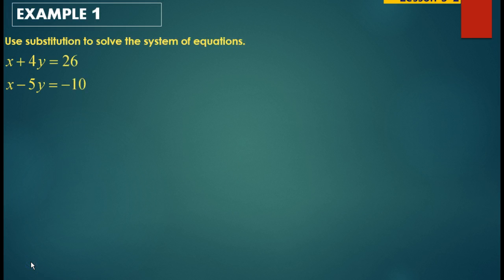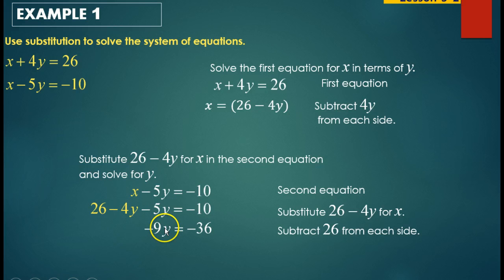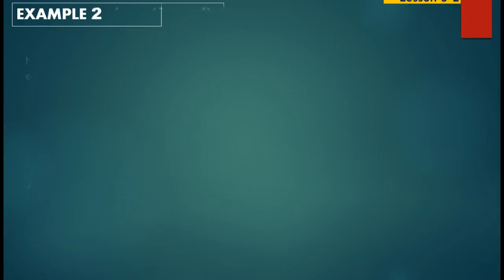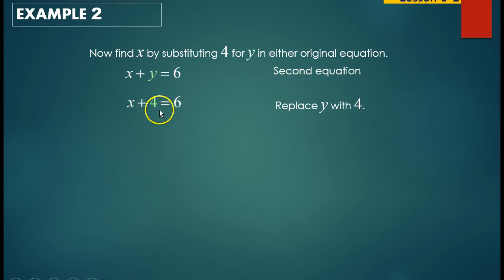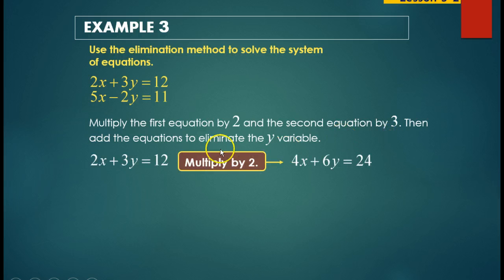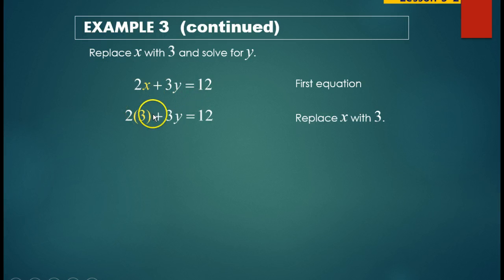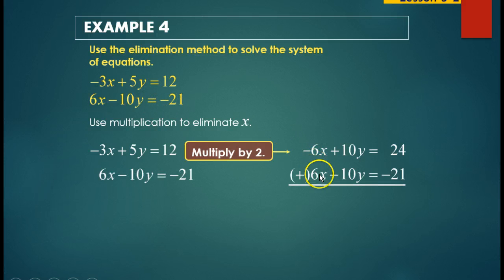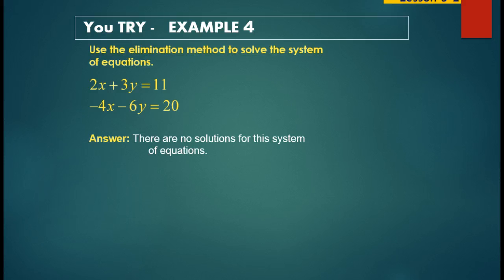Algebra 2 Section 3.2 Substi. Elimination